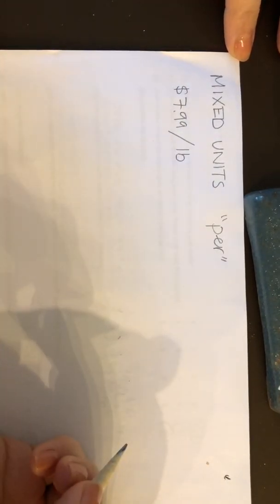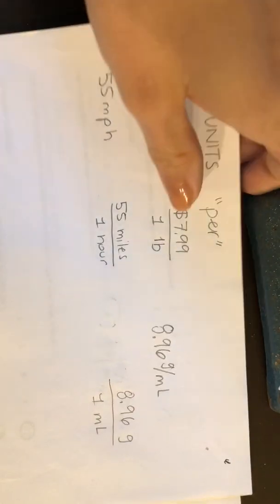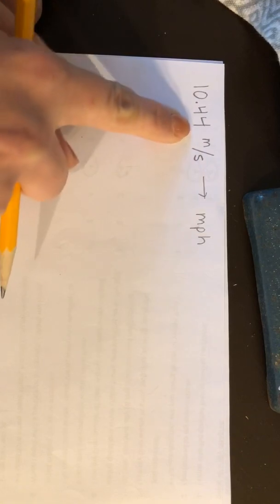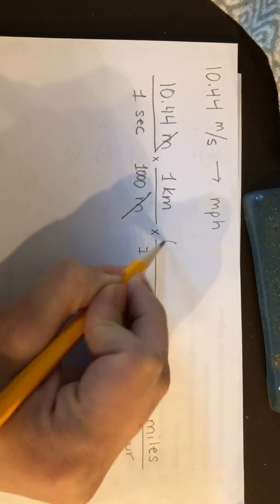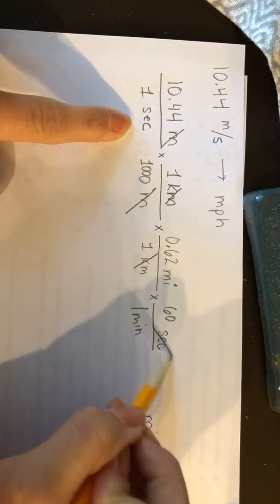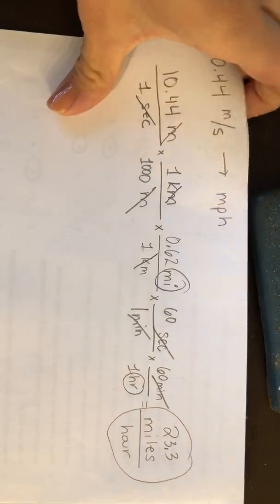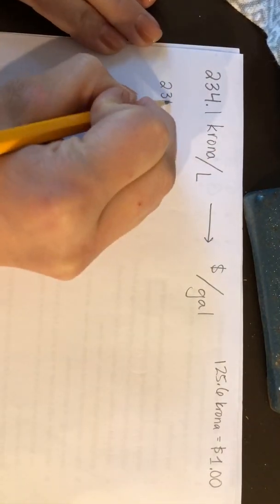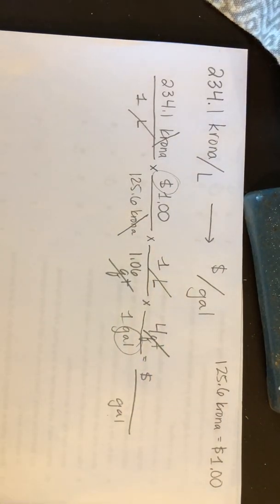Mixed units in dimensional analysis